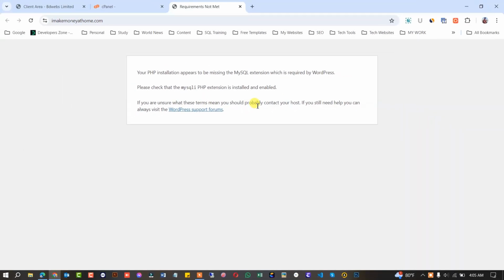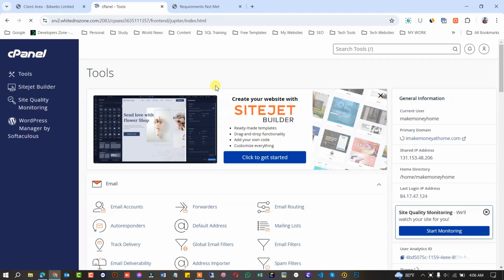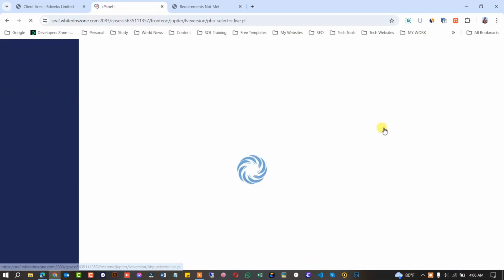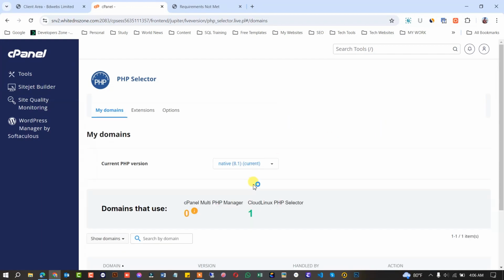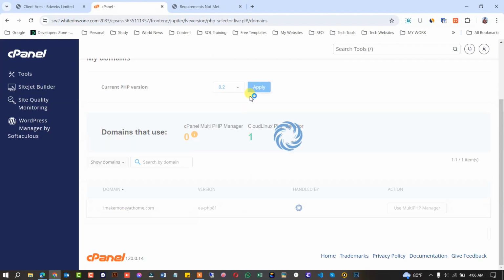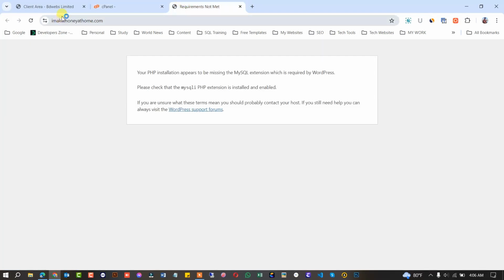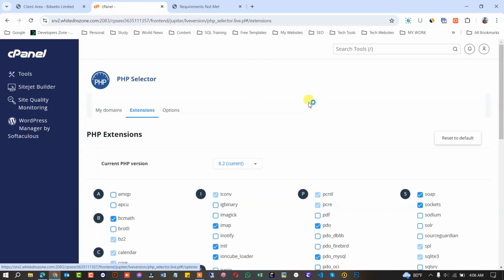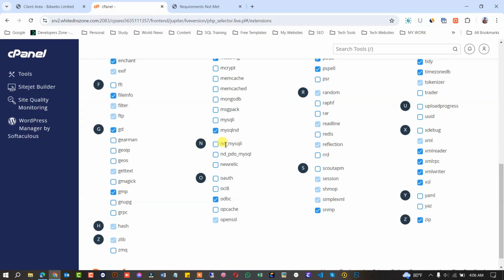How to Fix php installation appears to be missing the mysql extension | WordPress Troubleshoot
In this video, learn how to fix the common WordPress error, "PHP installation appears to be missing the MySQL extension.

" I’ll walk you through step-by-step troubleshooting techniques to resolve the issue, including updating PHP, installing the correct MySQL extensions, and configuring your server settings.

Timestamps:
0:01 Channel Intro
0:06 Today's Topic - How to Fix php installation appears to be missing the mysql extension